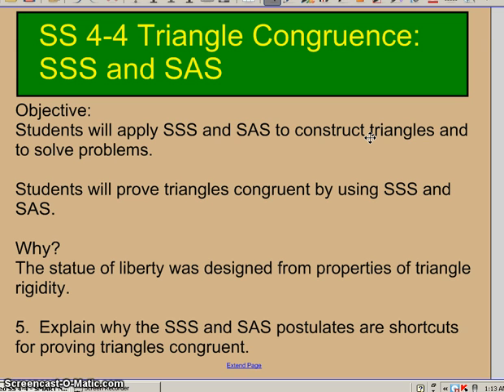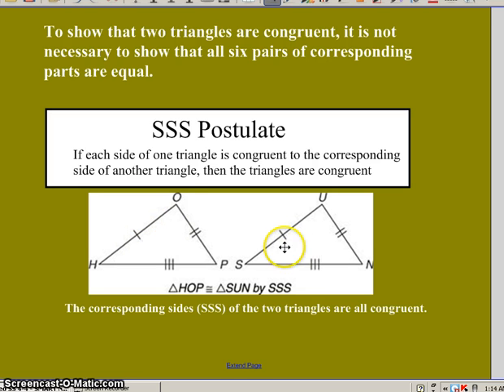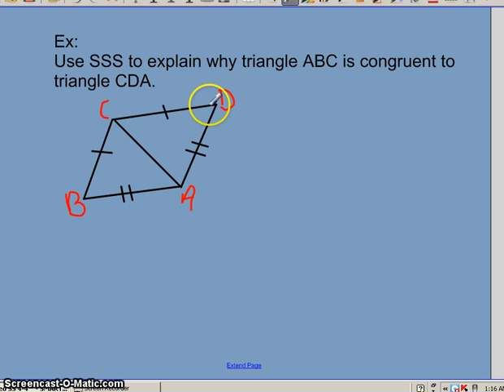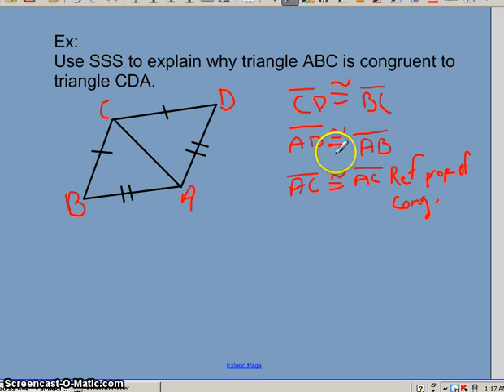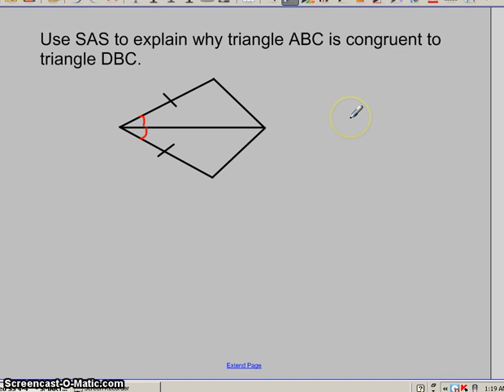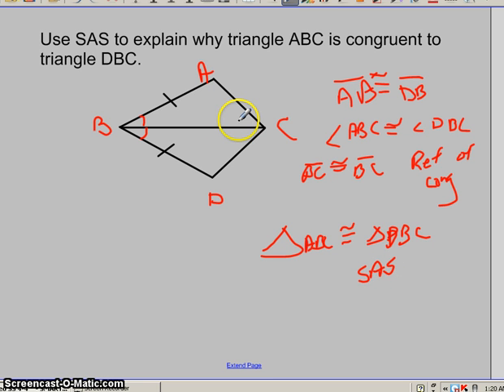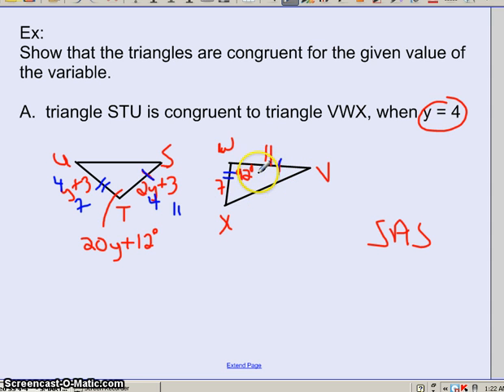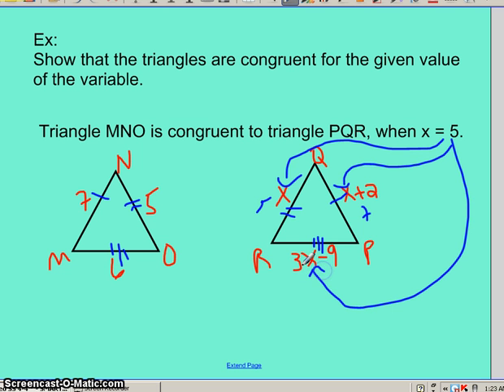Mr Lane's SS 4 4 Geometry Lecture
This is a smartnotebook lesson designed for the iPad initiative at OHS.  It covers topics including SSS and SAS triangle congruence.  It was designed with the Holt Geometry Series.